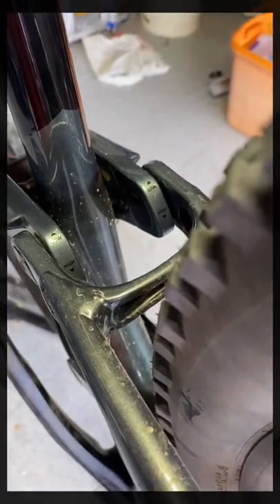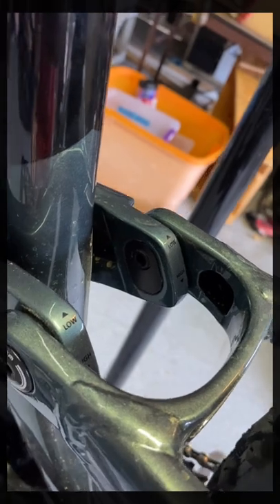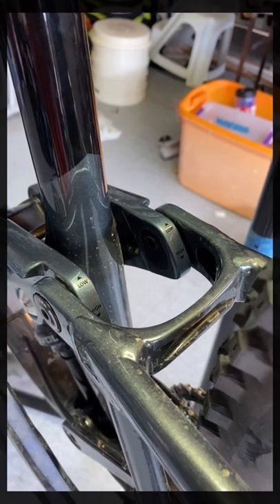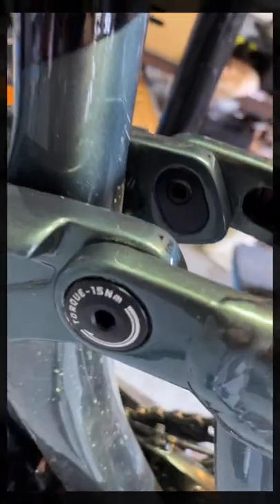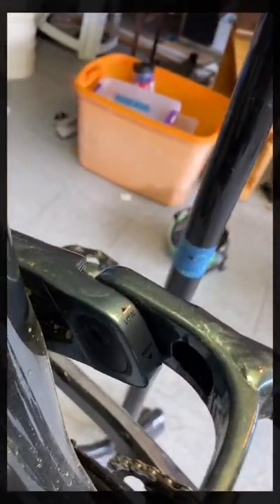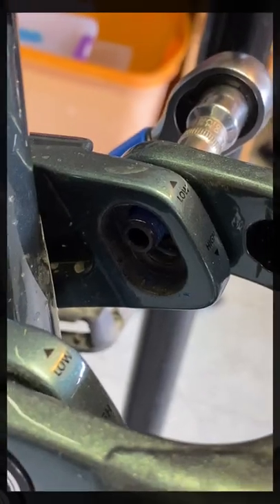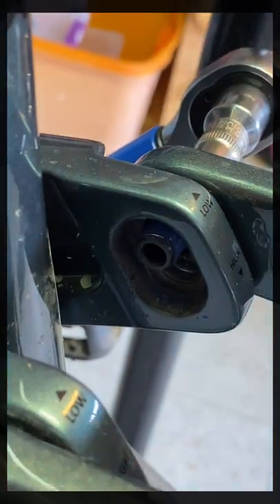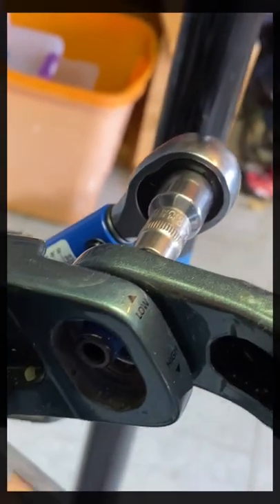Giant Trance X Flip Chip MTB Rear Suspension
Flipping the chip in the rear suspension of the Giant Trance X Mountain Bike is so easy. This will allow you to change the geometry and bottom bracket height on this MTB. Many other bikes have similar technology. I prefer my MTB in the low position, but I did race with it in high. I would also flip it to the high position if I ever wanted to run this MTB as a mullet.

Sizzle Goggles